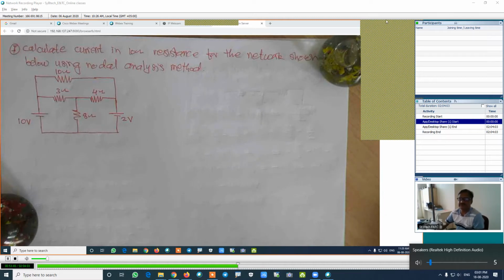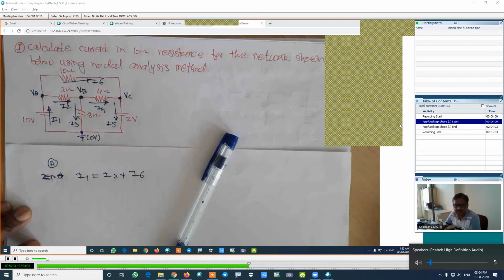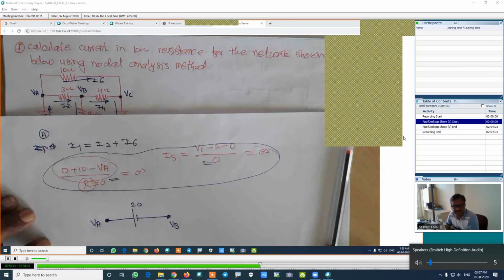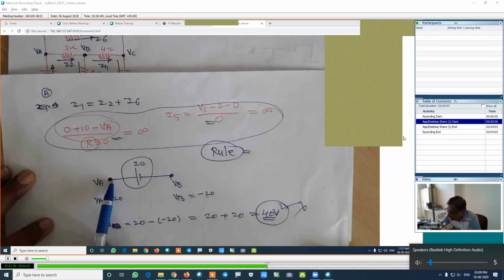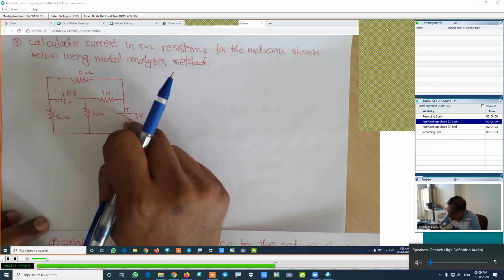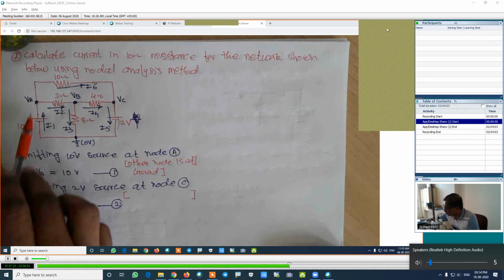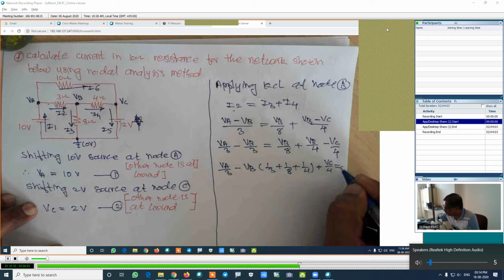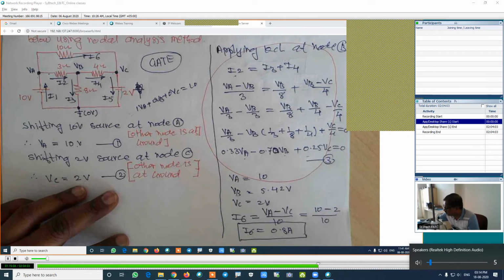Problems on Nodal Analysis with Dependent Sources using Webex with Mobile Camera as Visualizer P-7